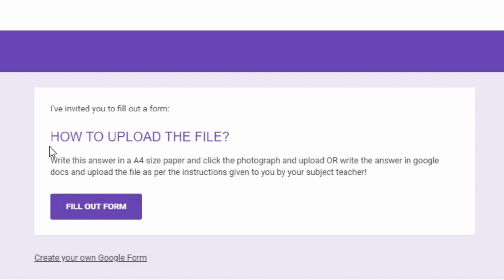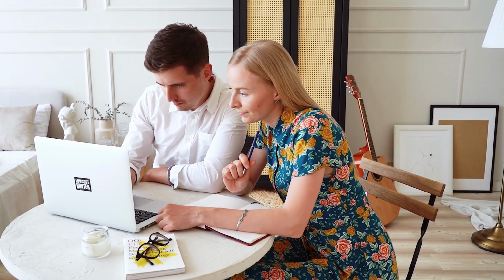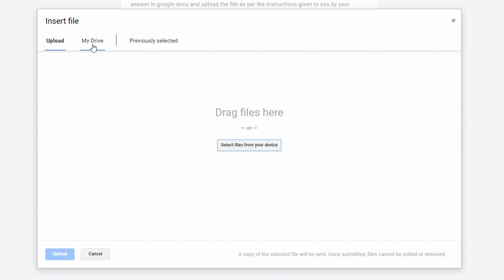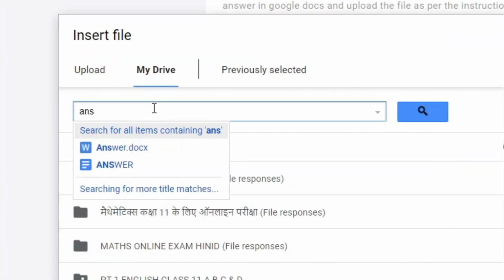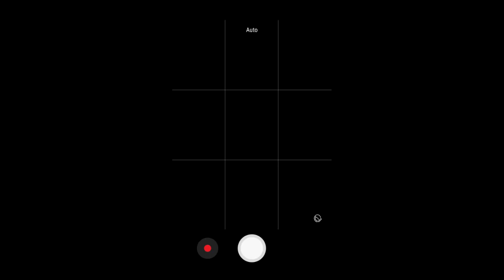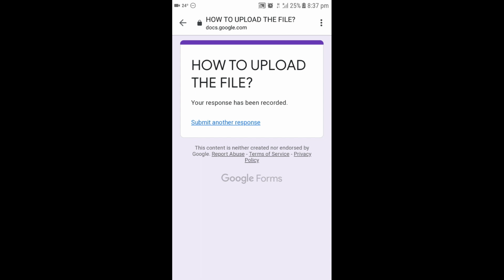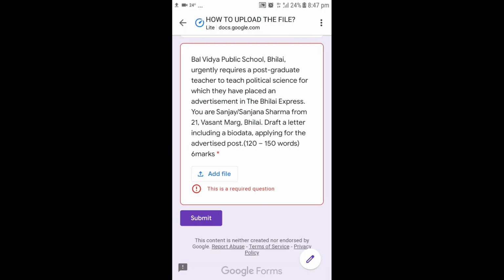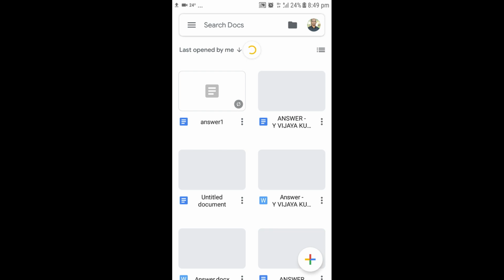How to upload files into google forms in online exam? Swamy Vijay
Dear Teachers and Students uploading answer files in Subjective Online exam in google forms has become a nightmare to many teachers and students and lead to a hell lot of arguments between teachers and students and caused a lot of problems and delayed submission of the from with in time and caused a lot of frustration among teachers as well as students. In this video you will find different methods to use to upload files using Laptop/Desktop or Mobile.

online exam kaise hota hai
So laden Sie Dateien in Google Forms in der Online-Prüfung hoch
如何在在线考试中将文件上传到Google表单中
كيفية تحميل الملفات في نماذج جوجل  في الامتحان عبر الإنترنت
Fájlok feltöltése a Google űrlapokba online vizsgán
Hvernig á að hlaða skrám inn á google eyðublöð í prófinu á netinu
Как да качвате файлове в google формуляри в онлайн изпит
Kako prenijeti datoteke u google obrasce na mrežnom ispitu
Bestanden uploaden naar Google-formulieren in online examen
Kiel alŝuti dosierojn al google-formularoj en interreta ekzameno
Comment télécharger des fichiers dans des formulaires Google lors d'un examen en ligne
Pehea e hoʻouka ai i nā faila i loko o nā google ma ka hōʻike pūnaewele
Cara mengunggah file ke formulir google dalam ujian online
Come caricare file in moduli Google durante l'esame online
온라인 시험에서 Google 양식에 파일을 업로드하는 방법
Kā augšupielādēt failus Google veidlapās tiešsaistes eksāmenā
Cara memuat naik fail ke dalam borang google dalam peperiksaan dalam talian
Онлайн шалгалтанд google хэлбэрт файлуудыг хэрхэн байршуулах талаар
Jak przesłać pliki do formularzy Google na egzaminie online
Cum să încărcați fișiere în formularele Google în examenul online
Как загружать файлы в формы Google на онлайн-экзамене
Како учитати датотеке у гоогле обрасце на испиту на мрежи
Hur laddar jag upp filer till Google-formulär i online-tentamen
ఆన్‌లైన్ పరీక్షలో ఫైల్‌లను గూగుల్ ఫారమ్‌లలోకి ఎలా అప్‌లోడ్ చేయాలి
آن لائن امتحان میں گوگل فارم میں فائلیں اپ لوڈ کرنے کا طریقہ